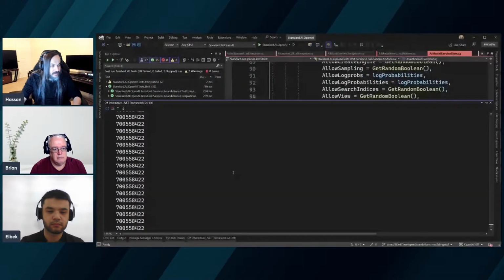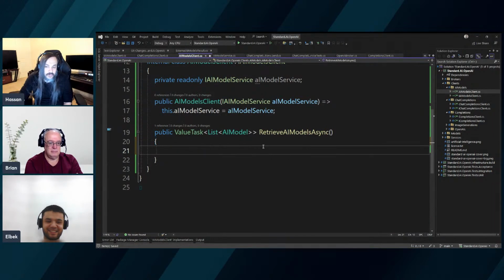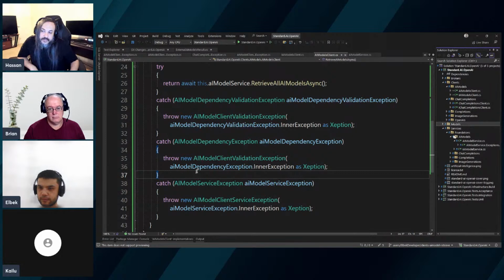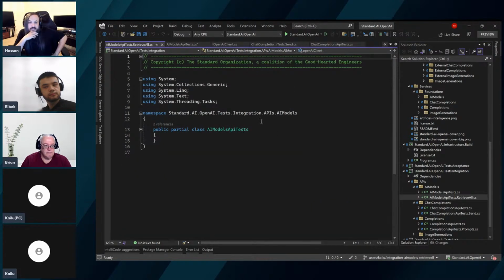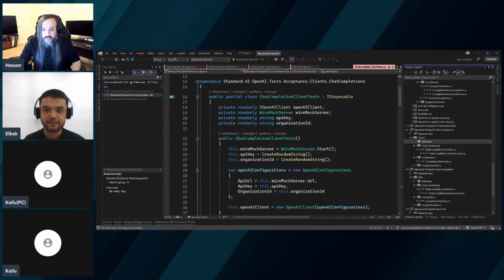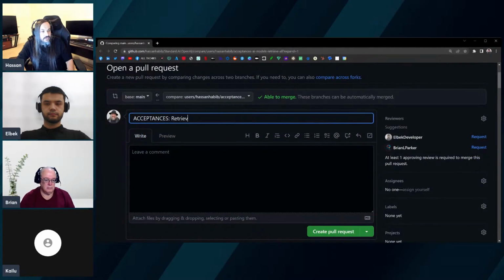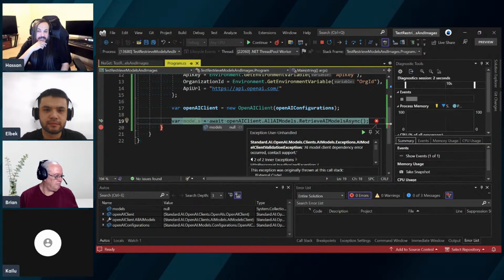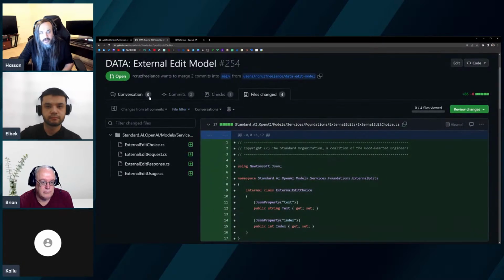OPENAI017: Listing AI Models Client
0:00:00 - Generate Random Number Discussion
0:13:00 - Client Layer for Retrieve AI Models
0:42:00 - Integration Tests for Retrieve AI Models
0:50:00 - Acceptance Tests for Retrieve AI Models
1:15:00 - Releasing Retrieve All Models Feature

In this session, we will be finalizing our sprint by developing clients to leverage our Foundation Services to list AI models from OpenAI RESTful APIs.